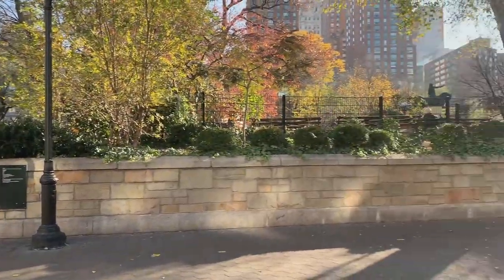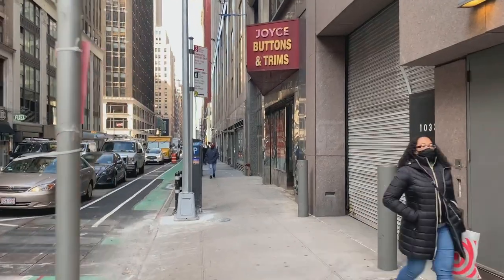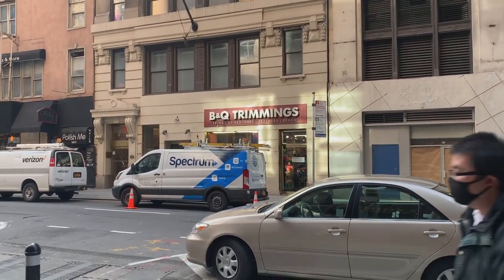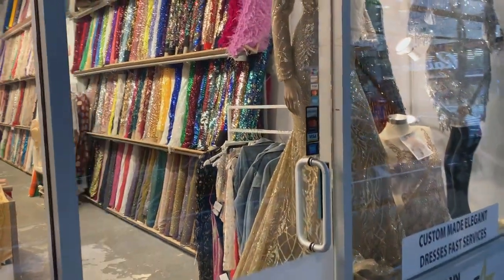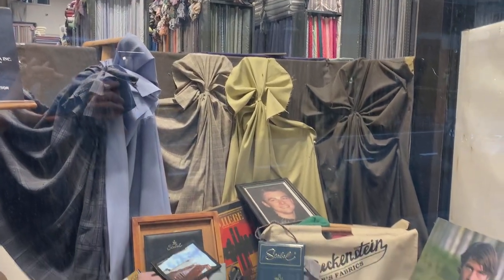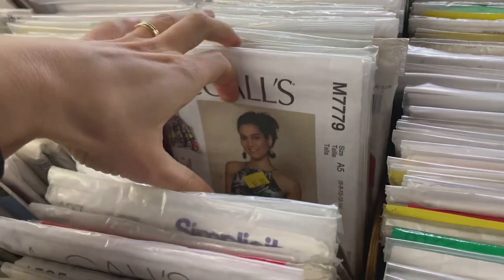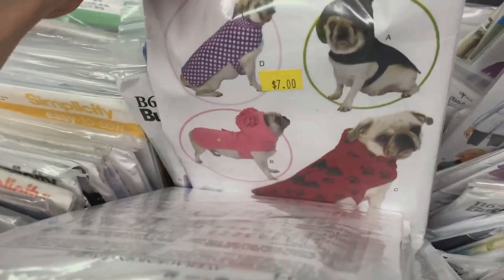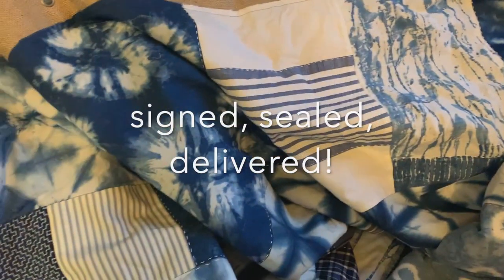NYC GARMENT DISTRICT TOUR- A DAY IN THE LIFE OF A TEXTILE DESIGNER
Welcome to my NYC Garment Distric Tour- A Day in the Life of a Textile Designer.  Today I’m going to the Garment District to get some grommets put in my large scale wall hanging.  Here's my video I made about making my quilted wall hanging
In my New York City vlog, I will show you how I love going to the garment center for inspiration and to see what kinds of fun things there are to buy.  I went to fashion design school in New York City and have worked in the fashion industry for years.  So it brings back a lot of memories of going to get swatches and buying fabrics for projects.  It’s still the best place to go for professional sewing supplies and you can always find some treasures.

I'm also available for private and corporate workshops.